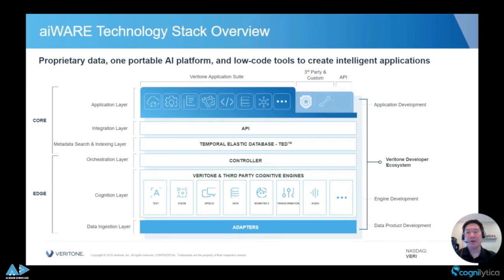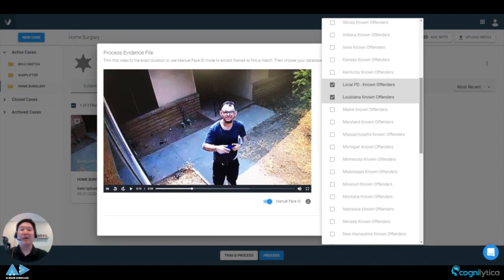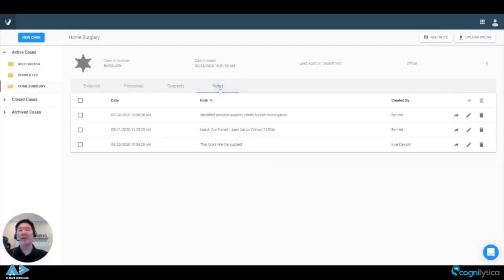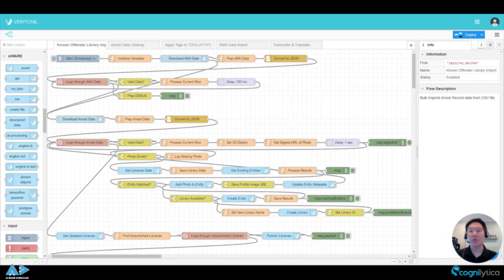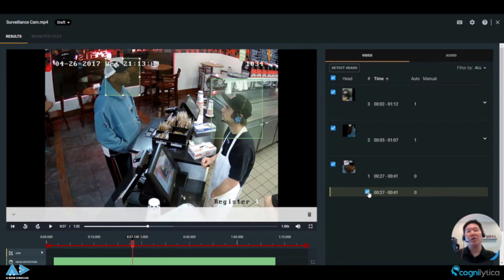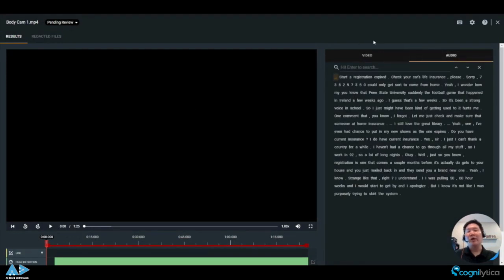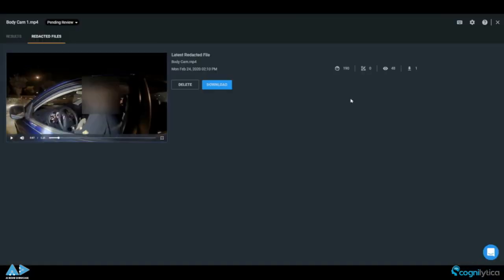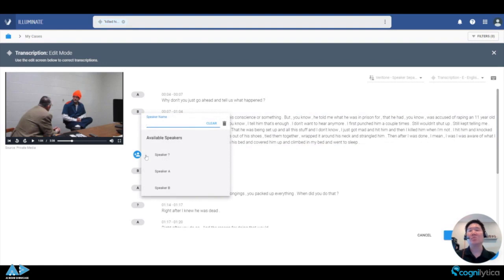Veritone Featured on the Cognilytica AI Demo Showcase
Veritone is a leading provider of artificial intelligence technology and solutions. The company’s proprietary operating system, aiWARE™, orchestrates an expanding ecosystem of machine learning models to transform audio, video and other data sources into actionable intelligence. Its open architecture enables customers in the media and entertainment, legal and compliance, and government sectors to easily deploy applications that leverage the power of AI to dramatically improve operational efficiency and effectiveness.